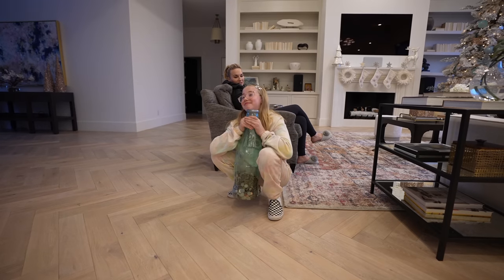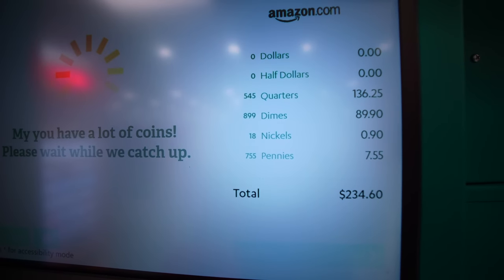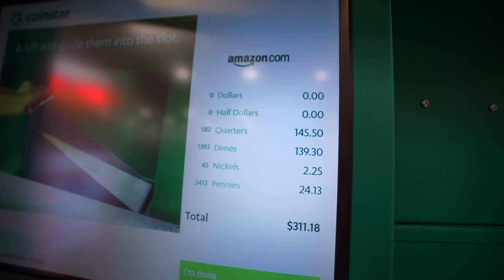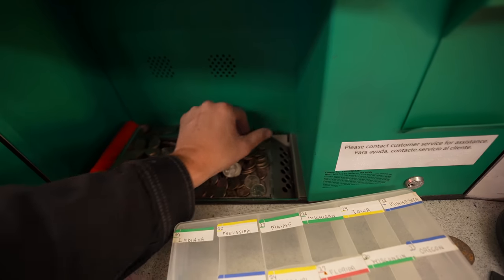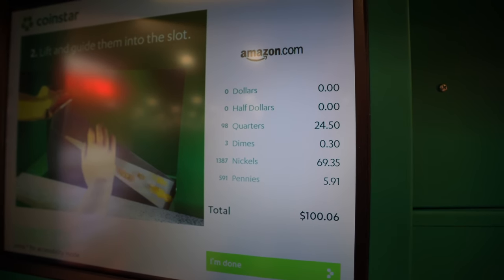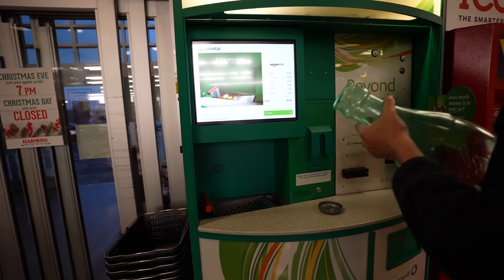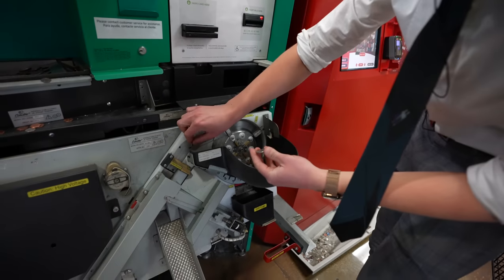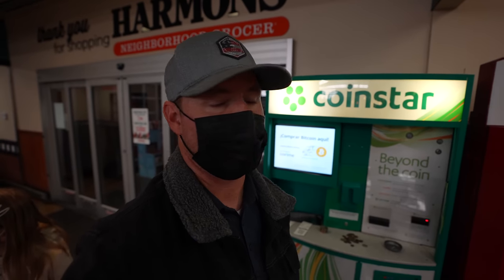We Broke the Coinstar Machine! How Many Coins Do We Have?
We took some of our new coin collection to Coinstar! How much did we have? I Found a $10,000 Coin Collection!

These are all coins from the massive coin collection we found in a storage locker. In this premier, the FIRST PERSON to guess the EXACT amount of money we cashed in between BOTH of our Coinstar trips wins FREE AIRPODS! You can guess as many times as you want - but whoever guesses first wins. Good luck!

Don’t worry we kept the rare coins that are made of silver or are higher value.